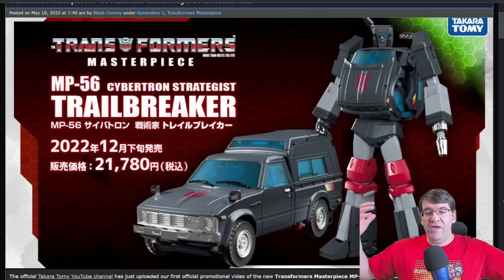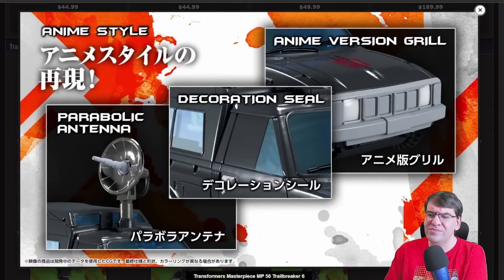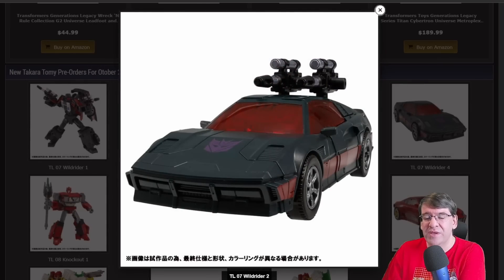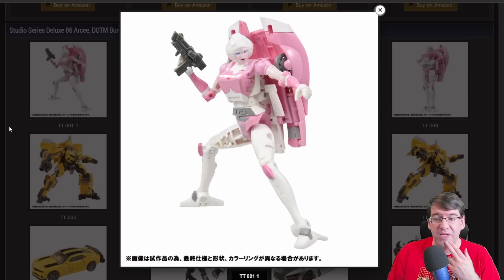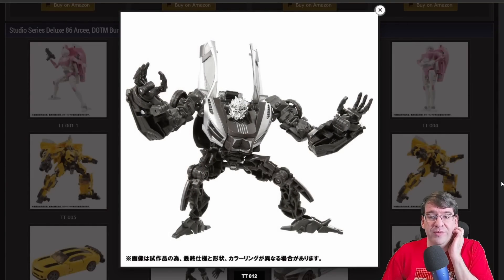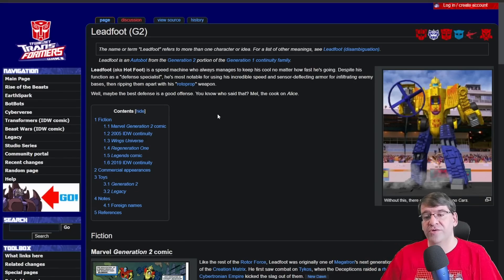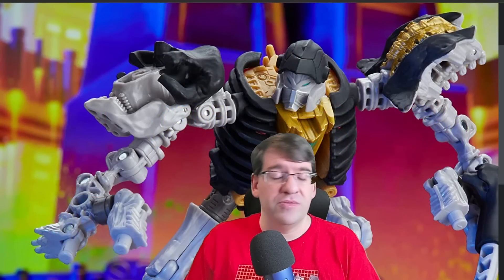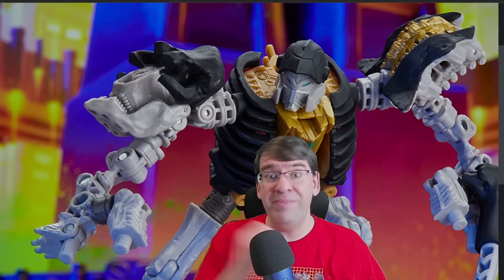I DIDN'T SEE THIS COMING!!! | Giant Robot News, Mary 10, 2022